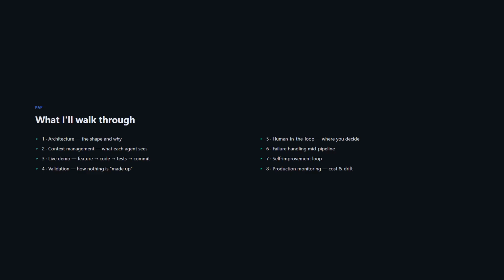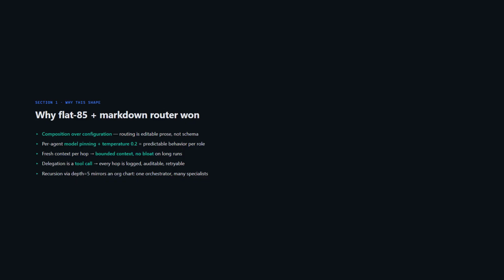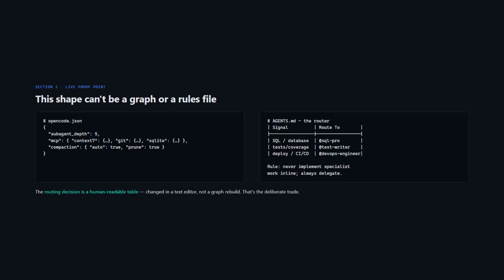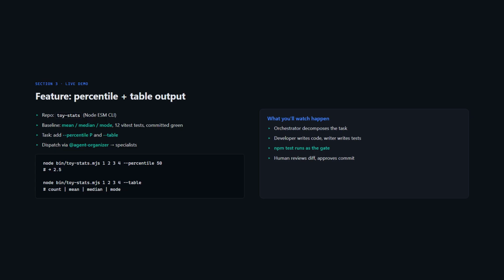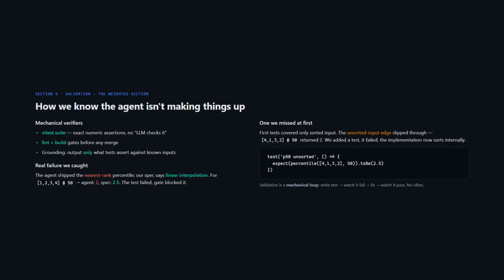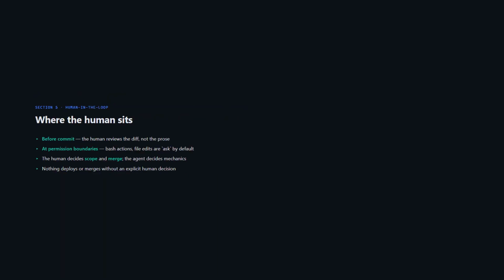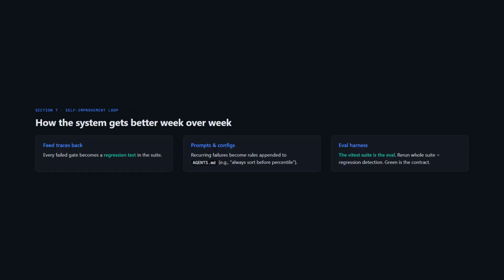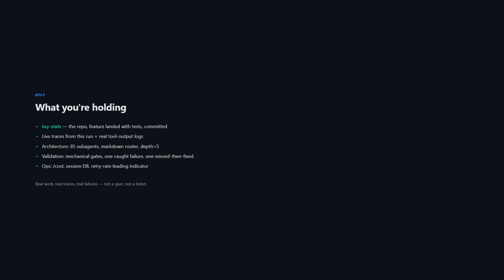How I Run 85 AI Subagents to Ship Real Code (OpenCode)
A multi-agent system I actually run — live demo. A human prompt goes to an
agent-organizer, which decomposes the task and delegates to a backend-developer and
a test-writer. Work lands on disk, a vitest suite runs as the gate, and only then
does a human approve the commit. Every hop starts with a fresh context.

This is not a diagram video. You'll watch a real feature (--percentile and --table
in a Node CLI called toy-stats) get implemented, tested, gated, reviewed, and
committed through the pipeline — and see the real traces behind it.

The core idea: the system doesn't work because the agents are smart. It works
because the pipeline treats every agent output as an unverified claim and verifies
it with a test runner. That's the difference between a multi-agent system and a
chat with extra steps.

CHAPTERS
Intro + architecture (85 subagents, markdown router)
Why this shape — and what we rejected
Context management: what each agent actually sees
Live demo: --percentile + --table through the pipeline
Validation: how the system can't just make things up
Human-in-the-loop: where the person sits
Failure handling, self-improvement, and monitoring
Wrap: the honest summary